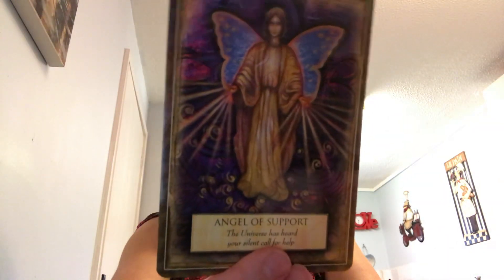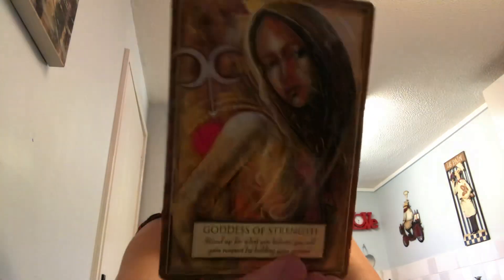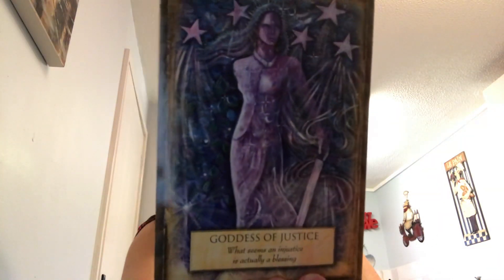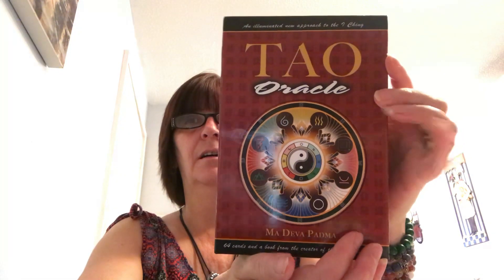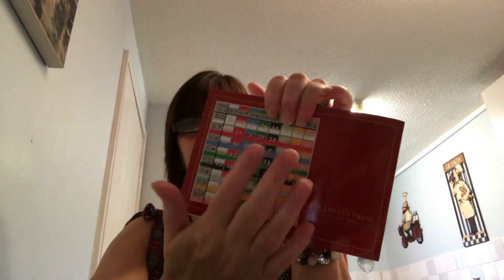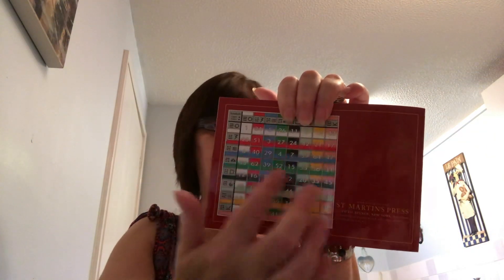My 5 go to oracle decks